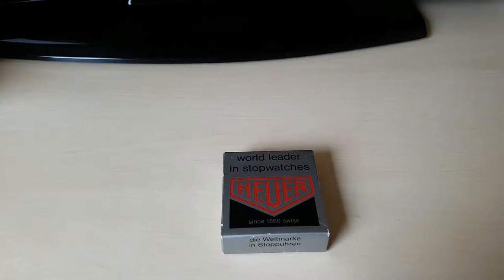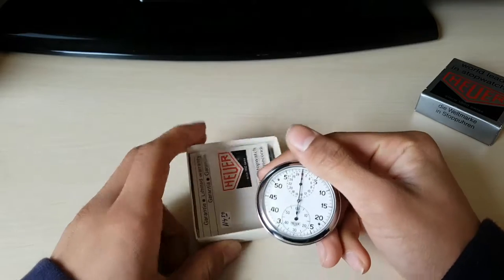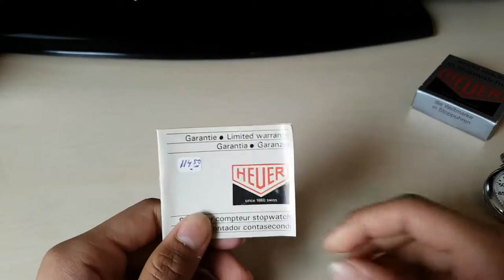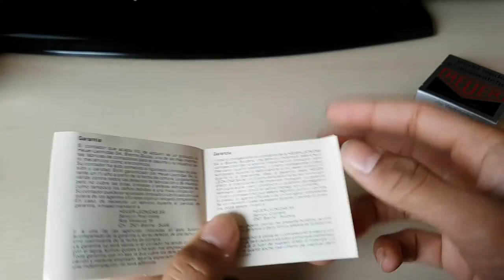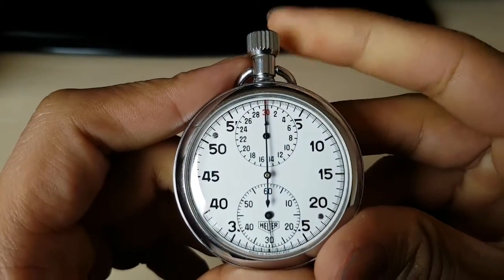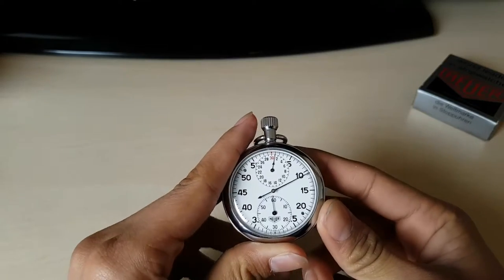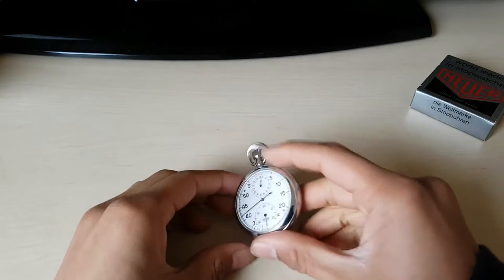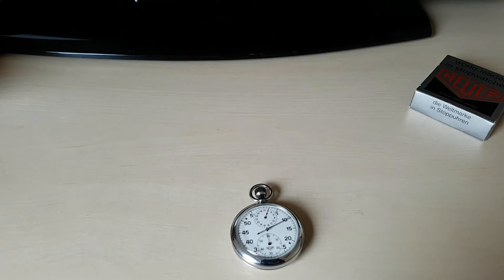Heuer vintage stopwatch review